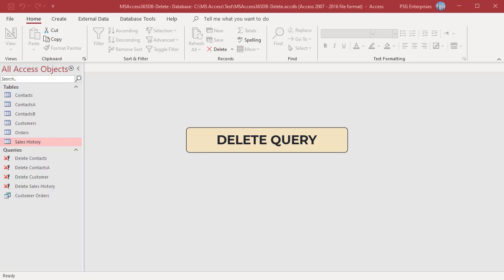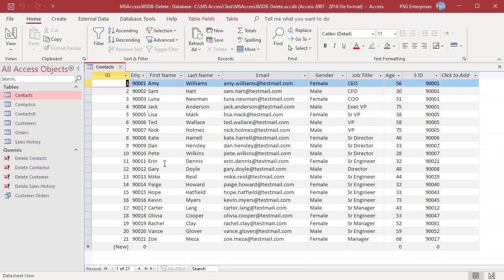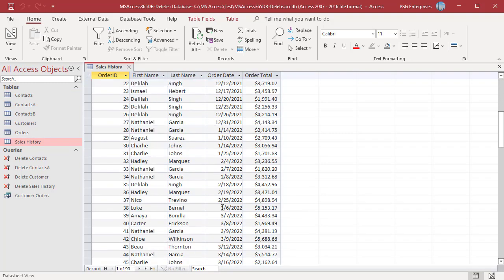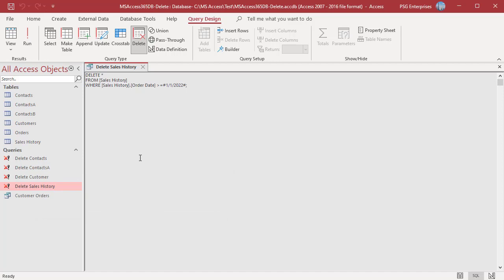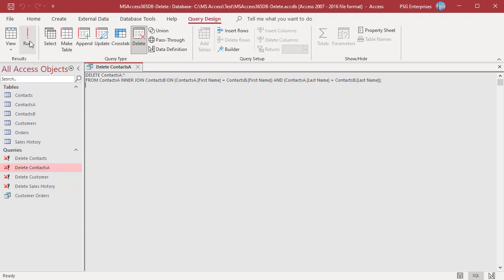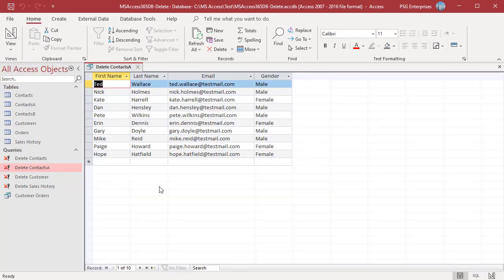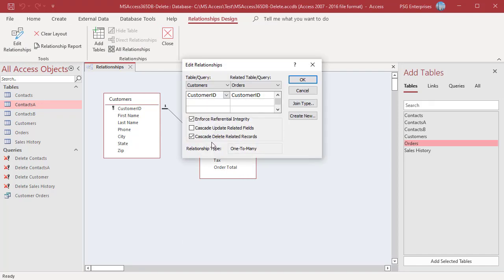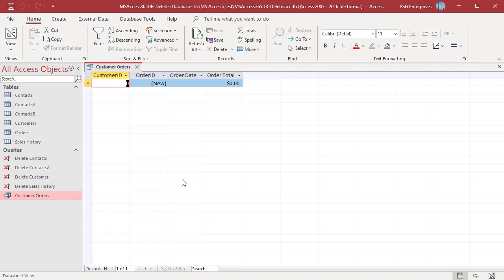Delete Query using SQL in MS Access - Office 365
The delete query is used to remove one or more rows of data from a table. The number of rows deleted is dependent on the criteria within the where clause of the delete query. You can delete multiple records at one time and can specify which records to delete by linking to data in another table. You can delete records from multiple tables at the same time if the tables have a one to many relationship between them. Cascade delete cause the records in tables that are on the many side of the relations ship to be deleted when the corresponding record in the one side of the relationship is deleted.